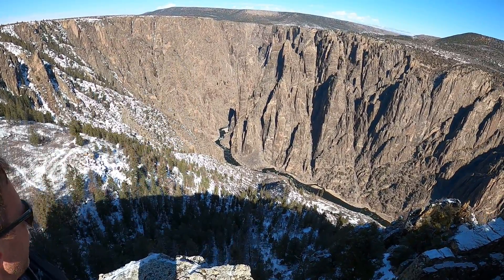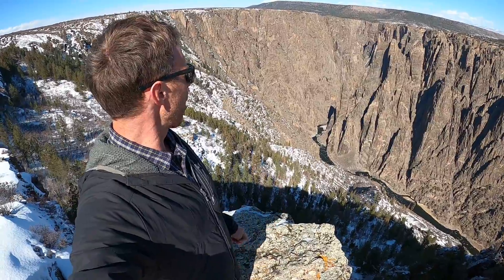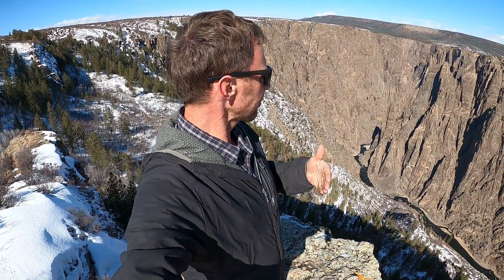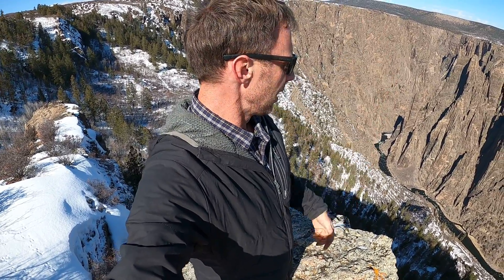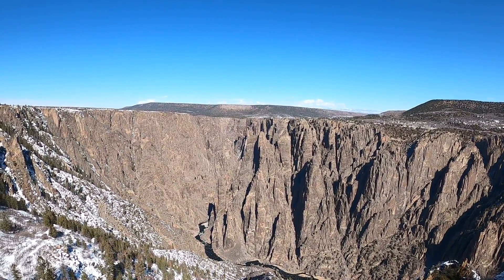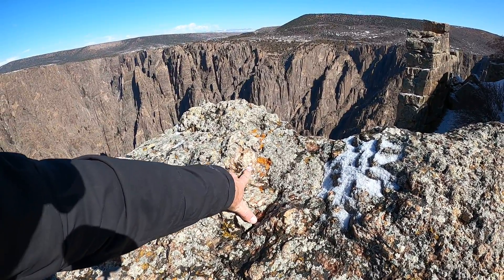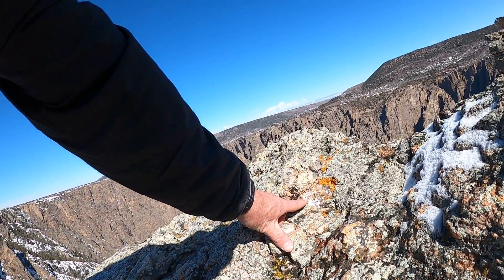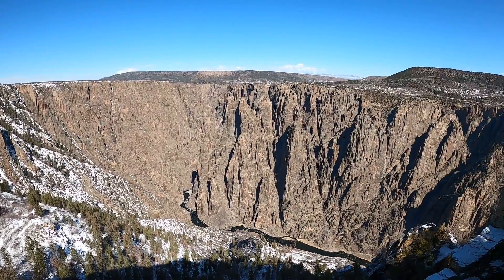The fascinating geologic story of Black Canyon of the Gunnison National Park, Colorado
Discover one of the deepest and narrowest canyon's in North America, the Black Canyon of the Gunnison National Park with geology professor Shawn Willsey. This canyon exposes ancient rocks and yields a compelling tale of uplift and river incision within the magnificent  landscape of western Colorado.

or a good ol' fashioned check to this address:
Shawn Willsey
College of Southern Idaho
315 Falls Avenue